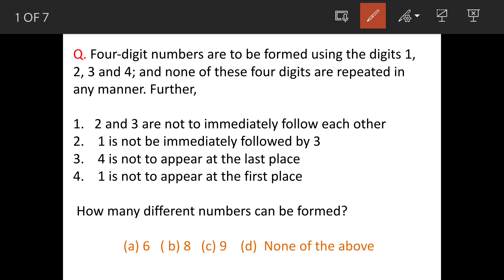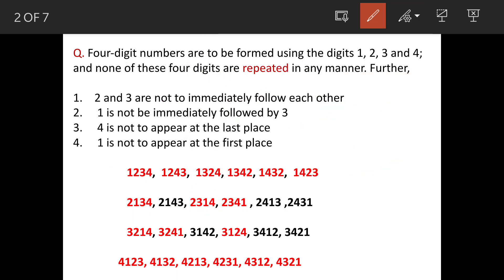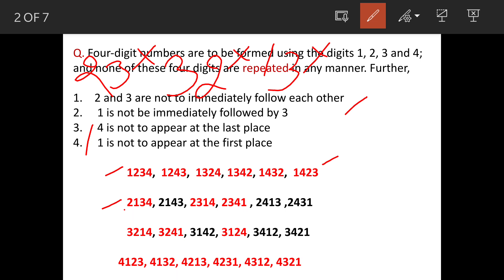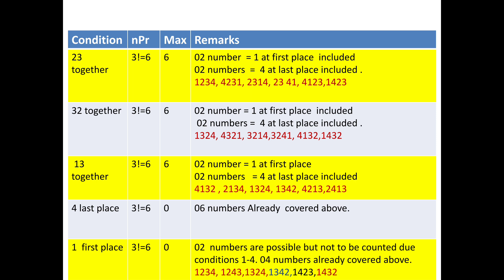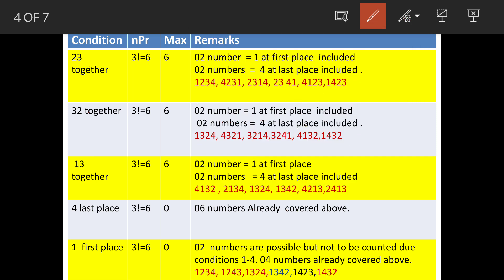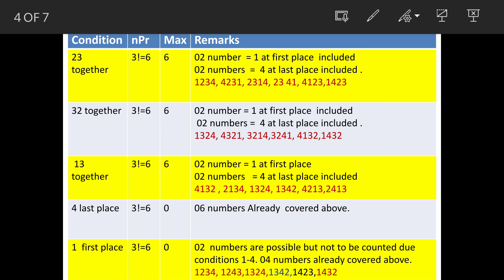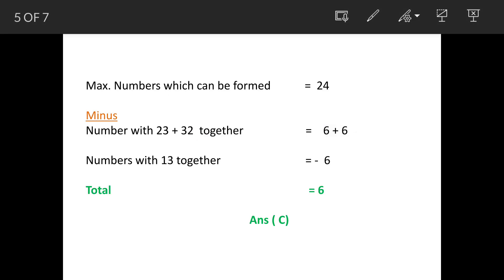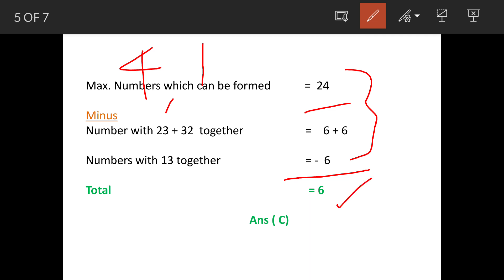Four-digit numbers are to be formed using the digits 1, 2, 3 and 4; and none digits are repeated.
Q. Four-digit numbers are to be formed using the digits 1, 2, 3 and 4; and none of these four digits are repeated in any manner. Further,

2 and 3 are not to immediately follow each other
 1 is not be immediately followed by 3
 4 is not to appear at the last place
 1 is not to appear at the first place

 How many different numbers can be formed?

               (a) 6   ( b) 8   (c) 9    (d)  None of the above